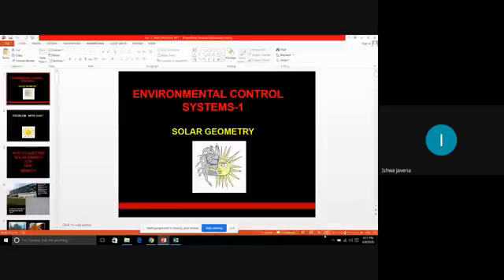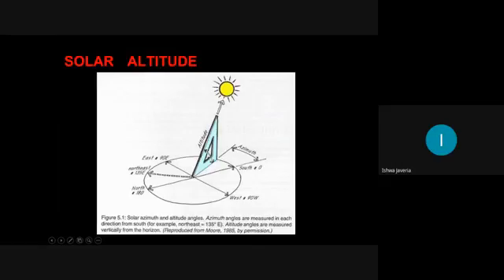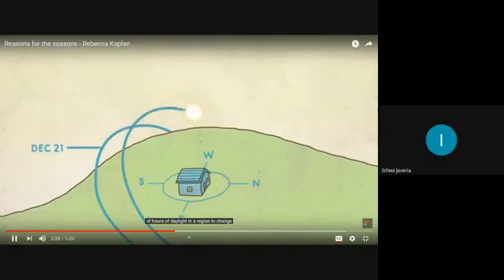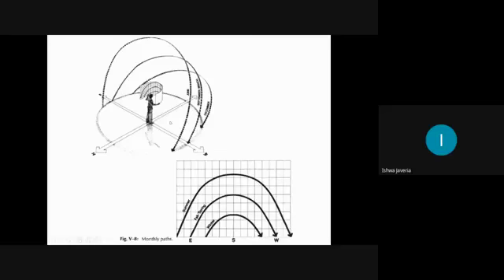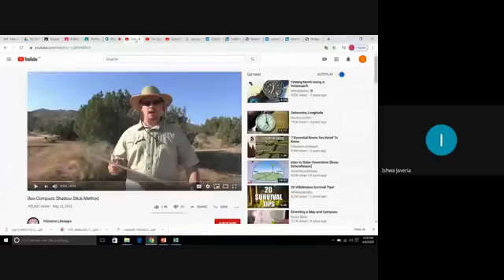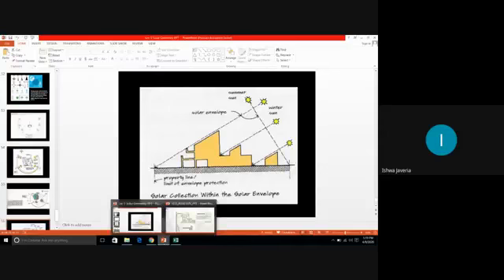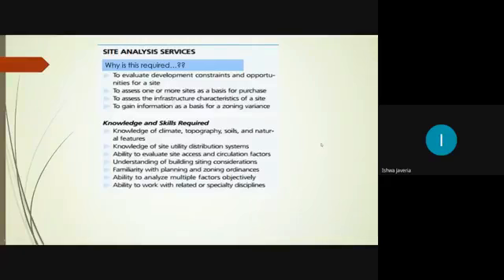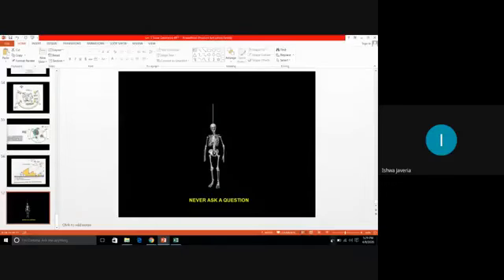Thermal Comfort B ARCH L4 | University of South Asia | Digital Learning | Mariya Iftikhar